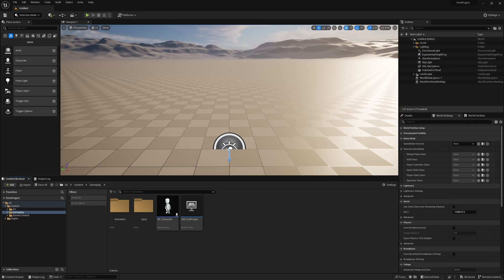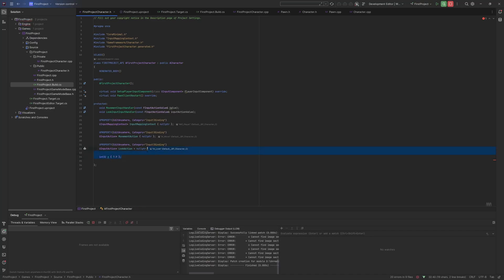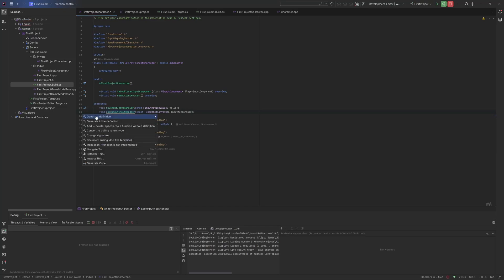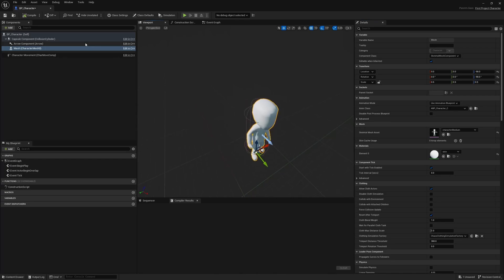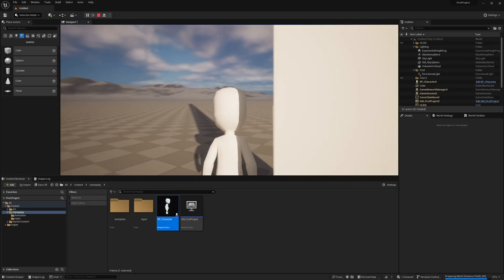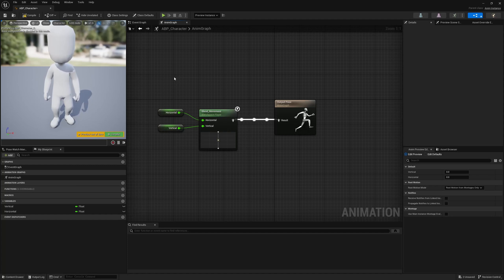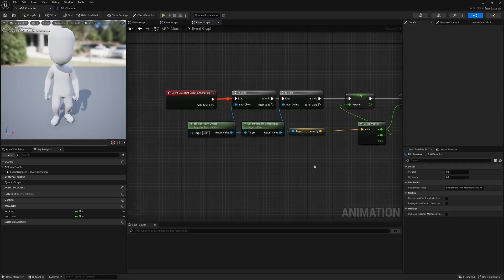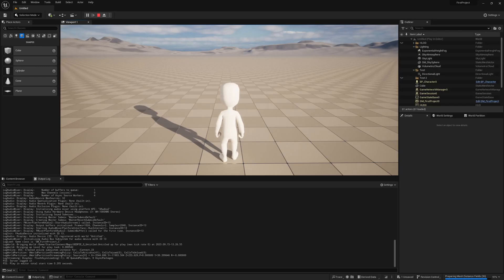Unreal Engine 5 Tutorials: Learn Cameras and Animation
Part two in the series expands our existing codebase to support a mouse look on the character, sets up our third-person camera and finally gets the character animating whilst moving.

More than ever it's a great time to start learning Unreal Engine 5, I'm starting this series of videos to help jump-start people into the engine by making a game from scratch and walking you through all of the steps.

I've worked with Unity for 10 years before shifting to Unreal 5 years ago, the transition from one engine to the other wasn't easy, but I hope this series can help smooth things over for you.

This series is geared towards people moving over from Unity3D and into Unreal, but you can still follow along if you've no experience in game development.

Kenney for the artwork we will use in this tutorial series.

00:00 - Thank you
00:16 - What this series is
00:26 - What we're doing
00:53 - Let's get started!
01:08 - Setting up the Look Action
02:16 - Extending the code
03:00 - C++ Tangent
03:44 - What is a UPROPERTY?
05:00 - Creating the Look Handler
07:00 - Setting up the blueprint
07:15 - We can look around!
08:10 - Fixing the character's body
09:12 - Setting up the third-person camera
10:10 - Adding a spring arm!
12:00 - Tweaking the game feel
13:00 - Driving the animation from the character movement
14:30 - Scene Components vs Actor Components
16:00 - Setting up the animation blueprint
18:50 - Final Result!
19:08 - Outro